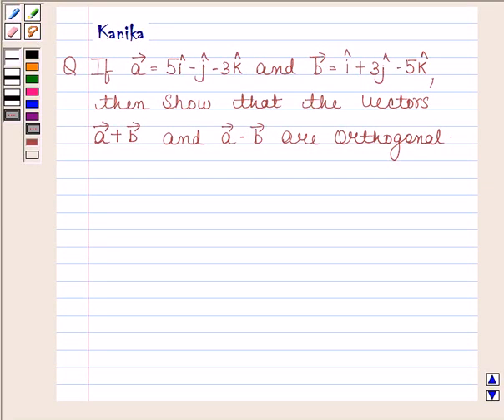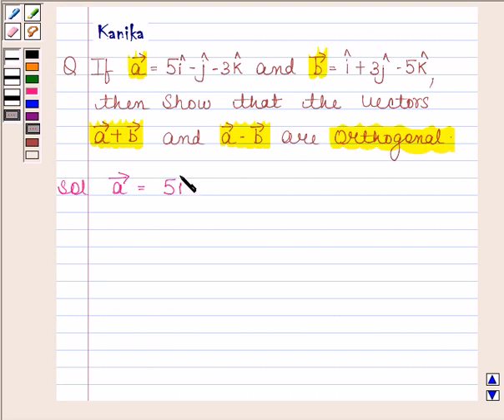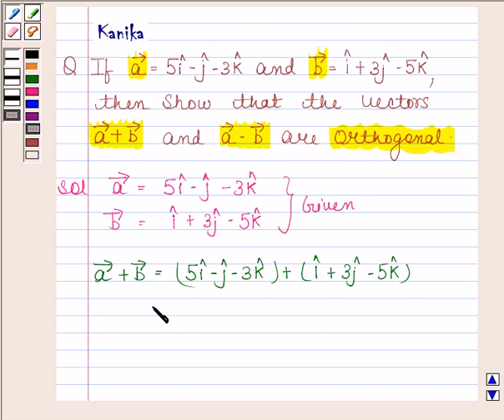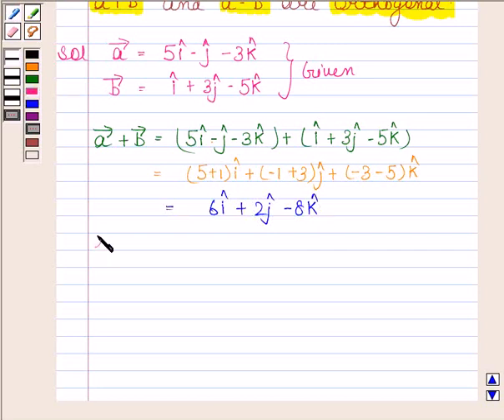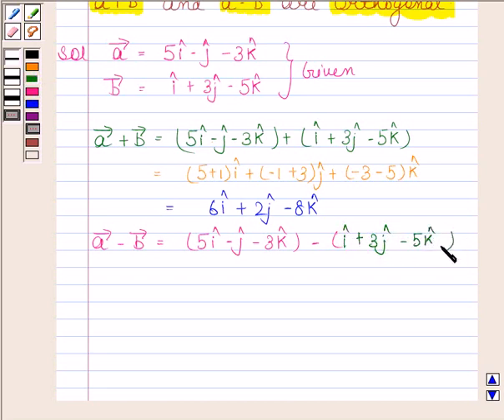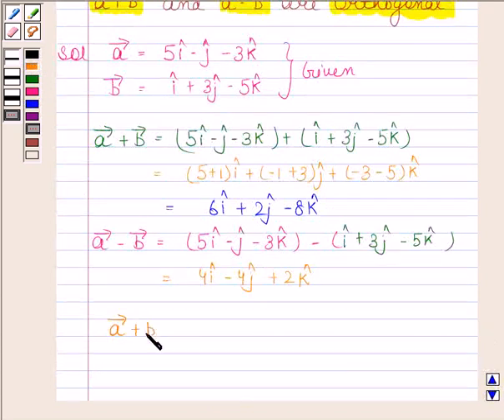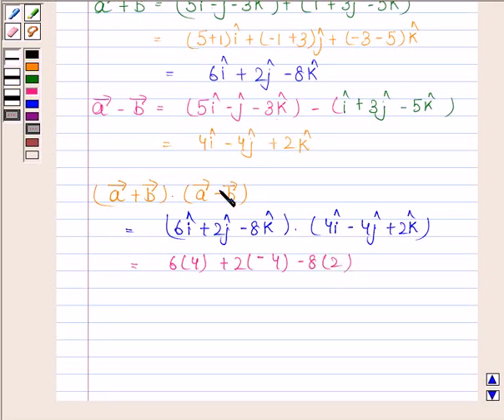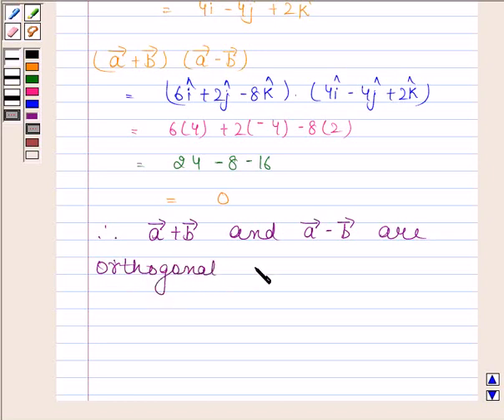Maths XII CBSE B 2004 1 19 OP1